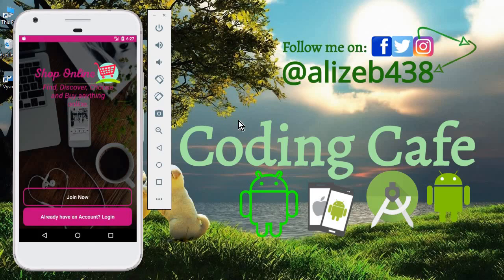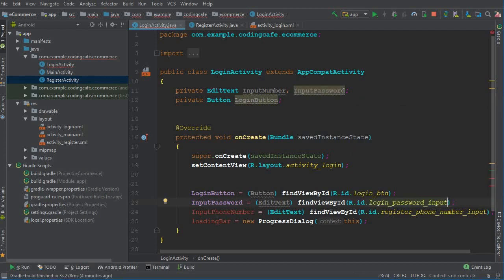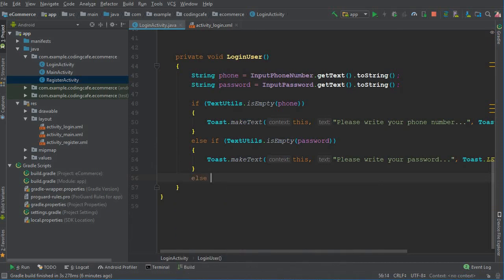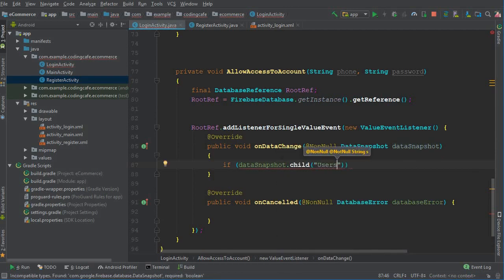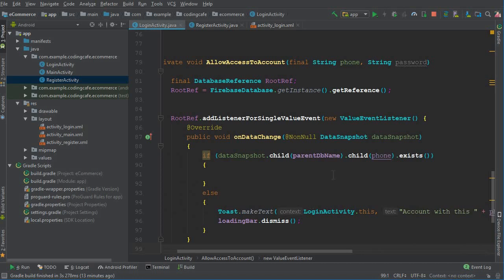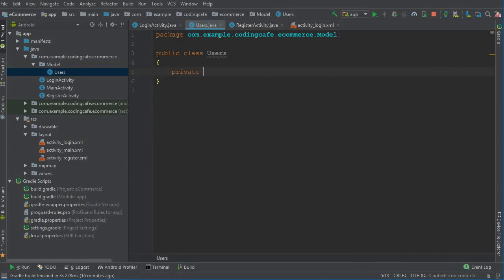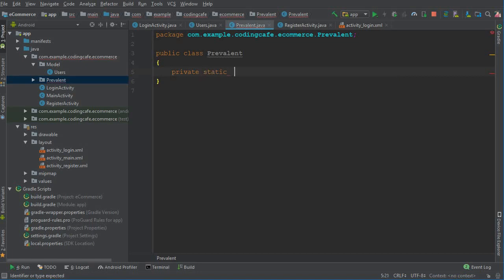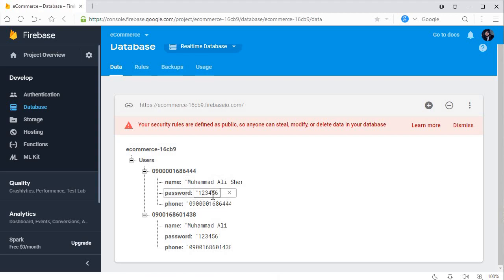Make an Android App like Ali Express & Amazon - Firebase Login and SignUp in Android Studio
In this video tutorial#07 we will allow user to login using firebase database for our  firebase android amazon clone ecommerce app or firebase android Ali Express clone ecommerce app which we are developing using android studio with firebase database.